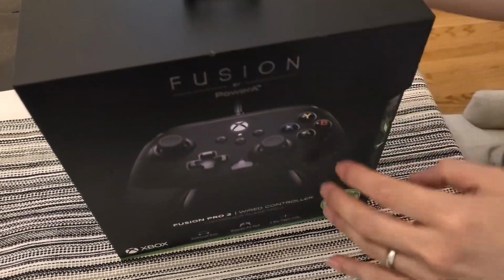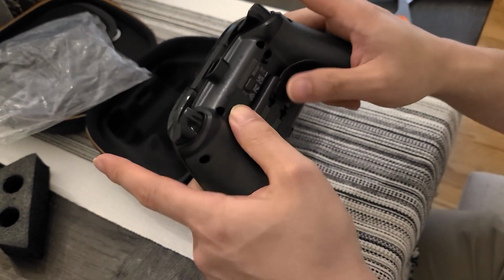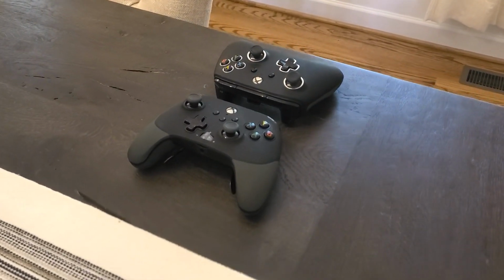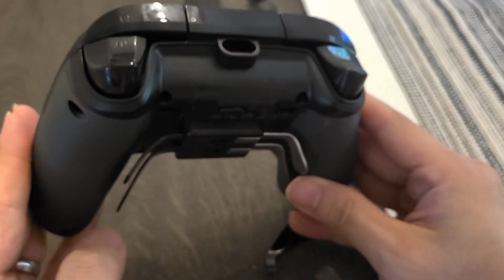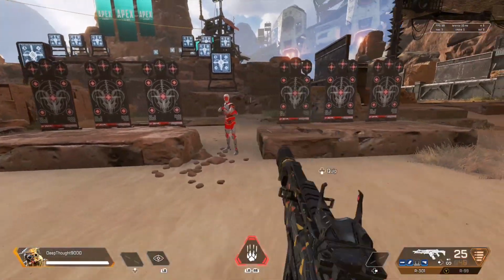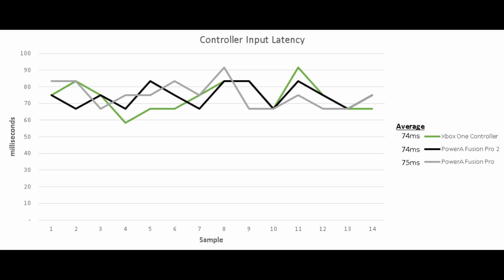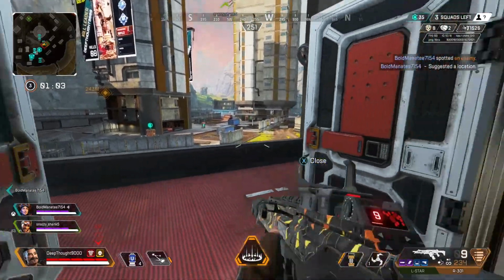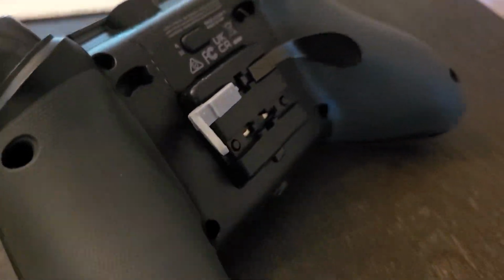Review of PowerA Fusion Pro 2 Controller and Comparison to Fusion Pro 1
In this video, I review the PowerA Fusion Pro 2 (Xbox Series X controller) and perform a detailed comparison to the prior gen model.
PowerA Fusion Pro 2 on Amazon